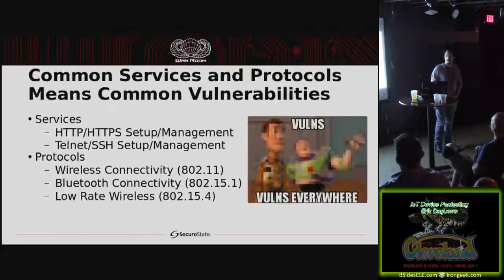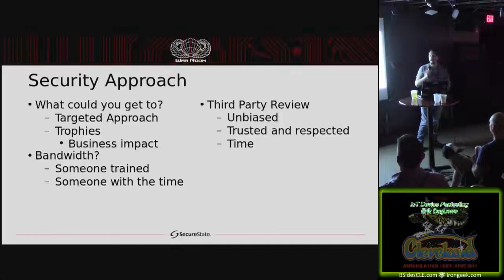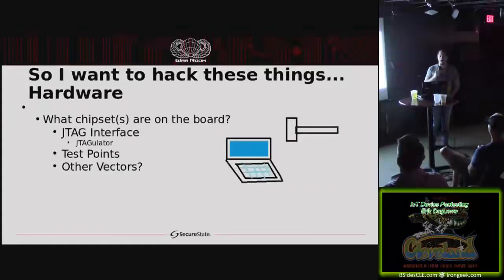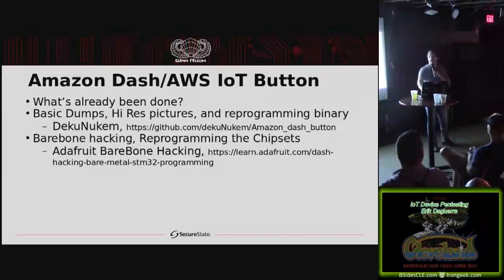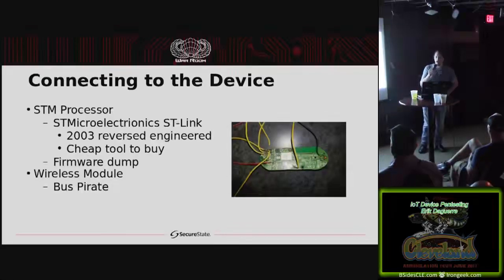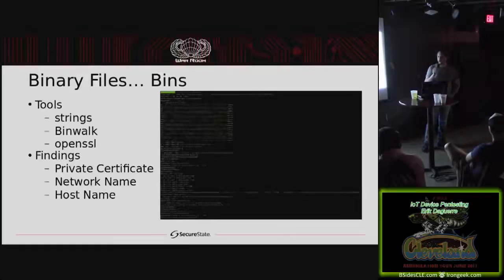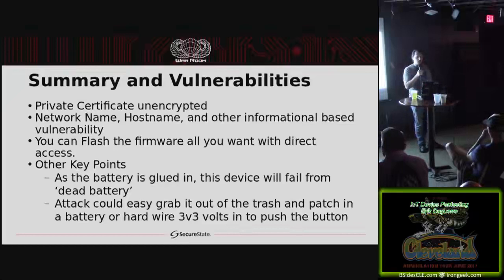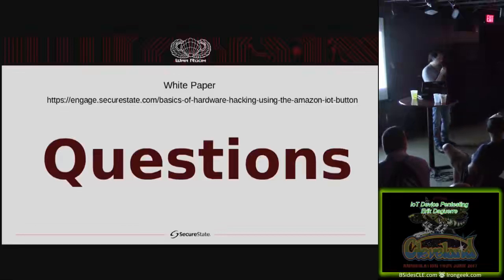BSides Cleveland 302 IoT Device Pentesting Erik Daguerre